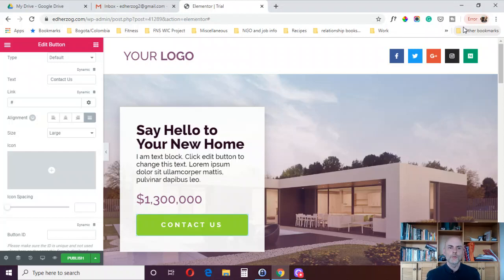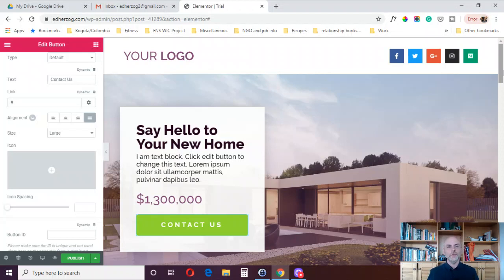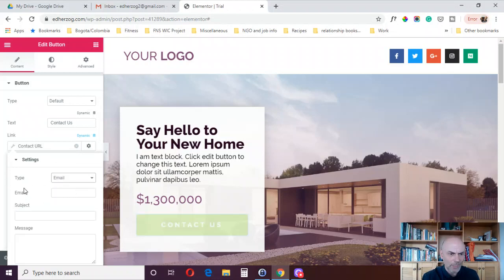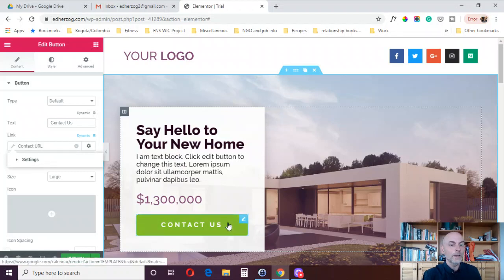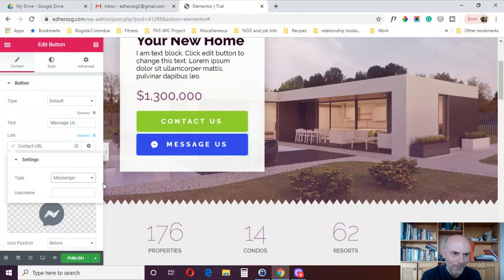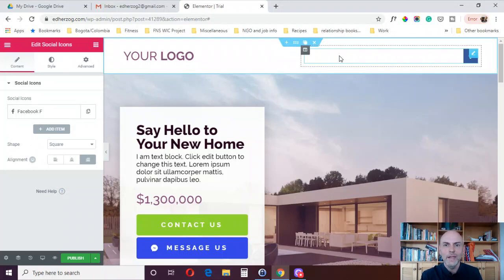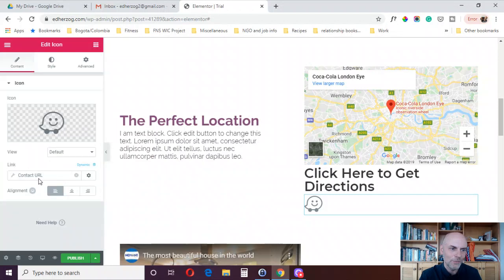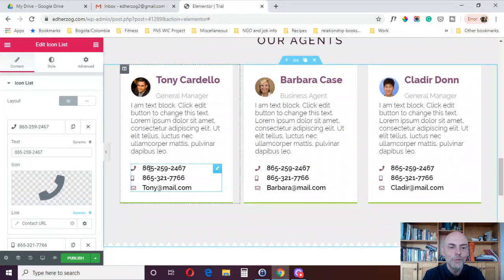Elementor Action Links [Demo and Tutorial]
Elementor Action Links are a Pro feature that lets you easily connect with your clients and site visitors. With Elementor Action Links, your clients and site visitors can click on a link or button and do things like:

-Call you on the phone
-Send you an email or SMS
-Contact you via FB messenger, Whatsapp, Skype, or Viber
-Get directions to your place of business via Waze
-Add your events to their online calendars